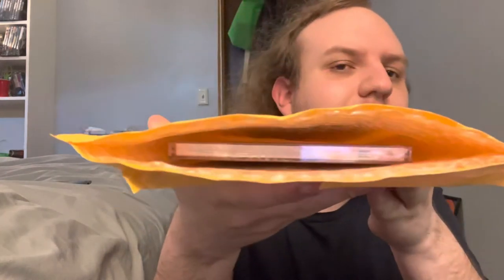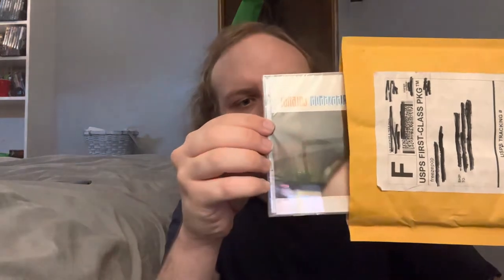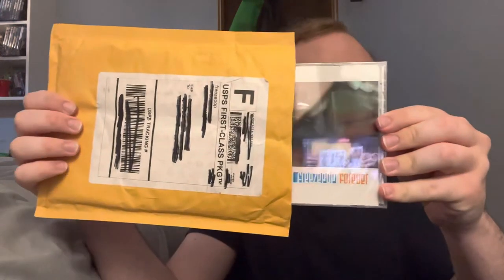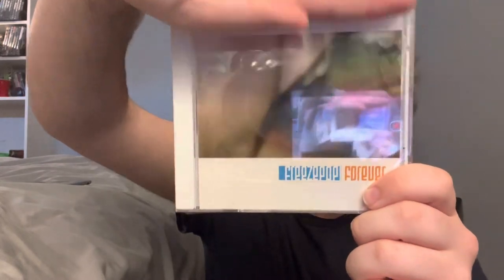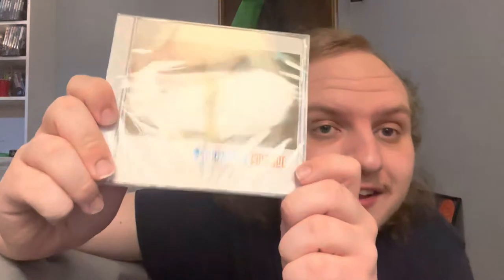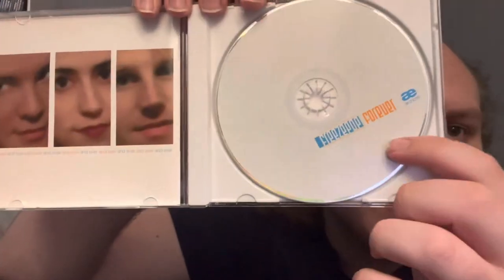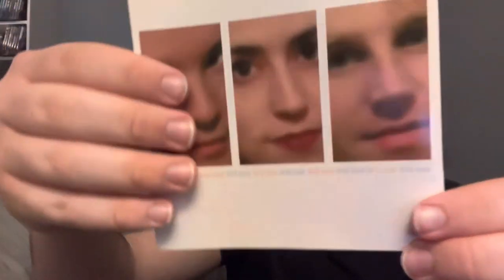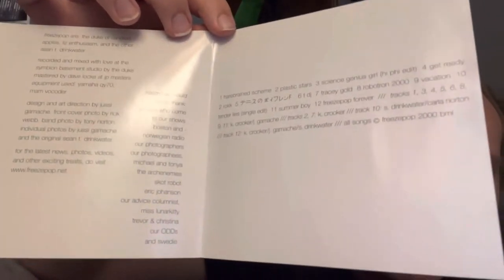Freezepop Forever unboxing and little review